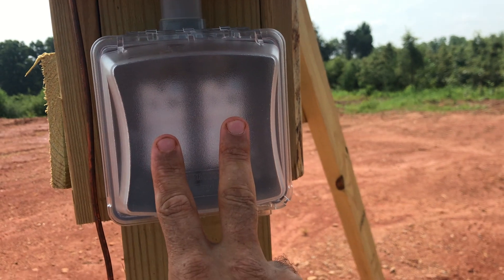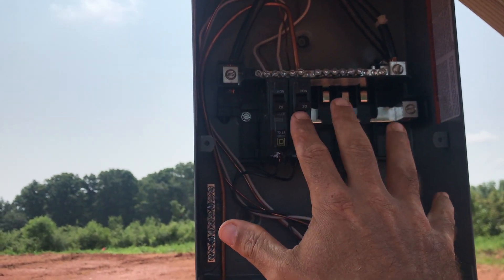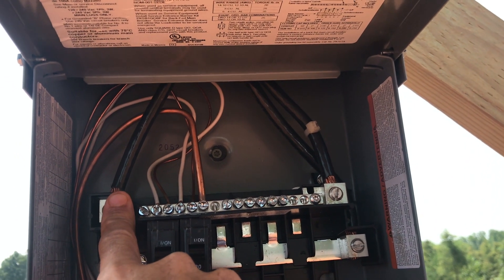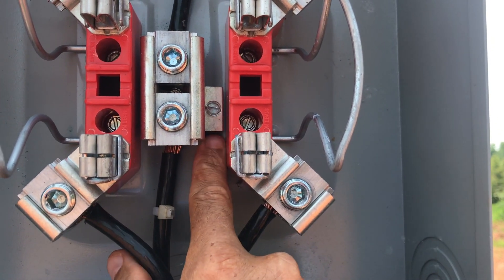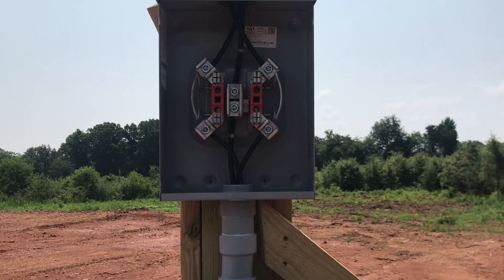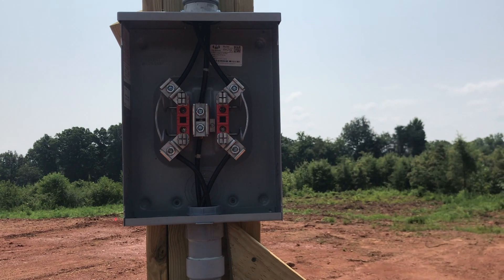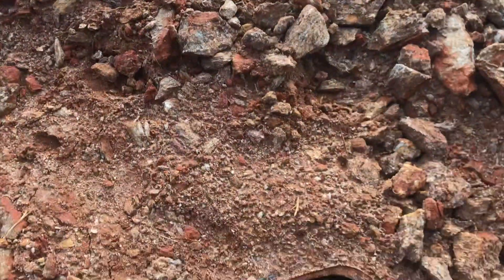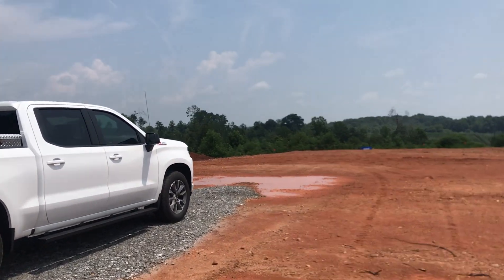NC Barndominium Build - Power Pole Inspection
In this video, I review the wiring inside the meter base, breaker panel, and share the results from our inspection.  For some bonus footage, I also show the water meter box and the not-so-fancy plumbing so we have water.

This power pole is not live, which is why I can stick my hands in the box and walk away.  Never stick your hands in a live box or in a box if you cannot verify that the power is off.